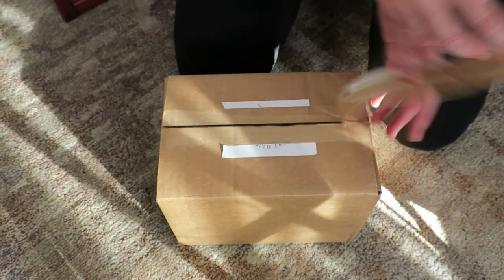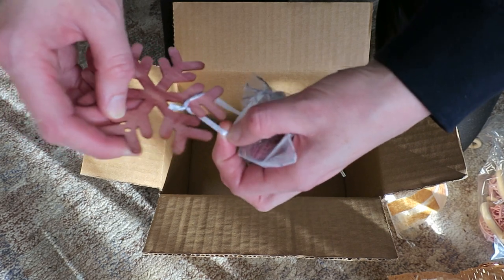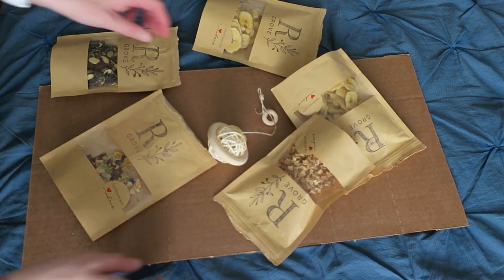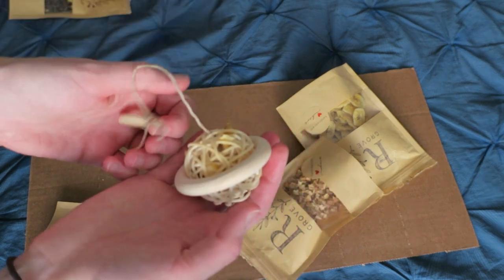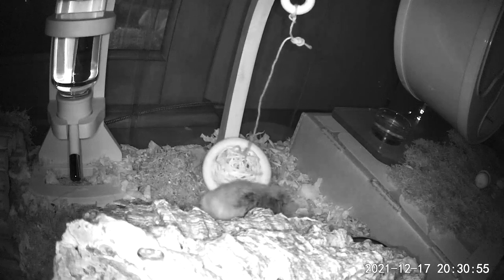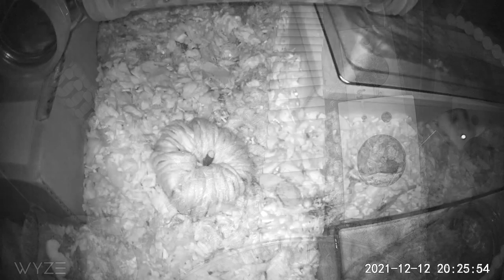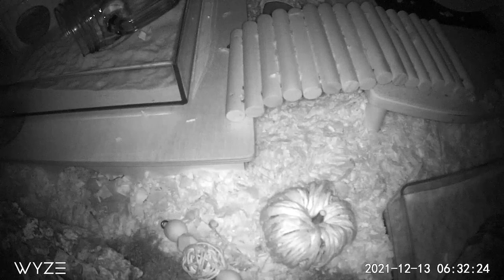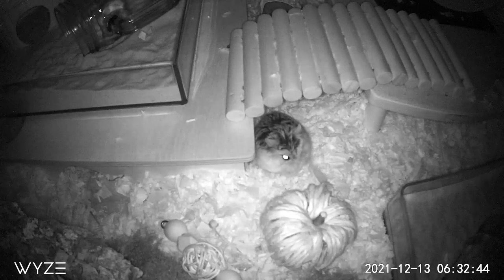Hungry Hammies Shop Experience // a hamster toy haul we all loved!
Hello hamster friends!

Today I'll be sharing what I got from Hungry Hammies Shop recently and how my hamsters liked it. If you are interested in hamster enrichment or hamster toys, this video is for you!

Have you shopped at Hungry Hammies? How did your hamsters like everything?

ReptiSand (sand used for sand baths)
Sand Bath Tray (acrylic or Pyrex work great!)
Dish Towel

Acrylic riser from The Container Store (this keeps your sand bath supported so your ham can burrow under It safely!)
Adhesive Cork (I put cork on top of my acrylic rises so they are less slippery)

Check out my blog for full list of products I use and like 👍

If you are interested in adopting or fostering a hamster, please see my website for a list of hamster or small animal rescues in your area

There are so many hamsters in need of a loving home with a large wheel and lots of burrowing space!  Fostering is a great way to help out and very rewarding.

If you don't have the  ability to foster or adopt, you can shop using Smile.amazon.com,  then search for "Wee Companions" and help a small animal rescue based in San Diego!

Most small animal rescues also take donations through their website, anything helps!